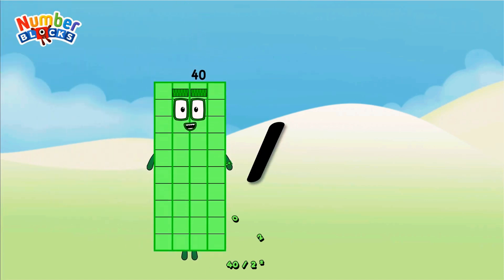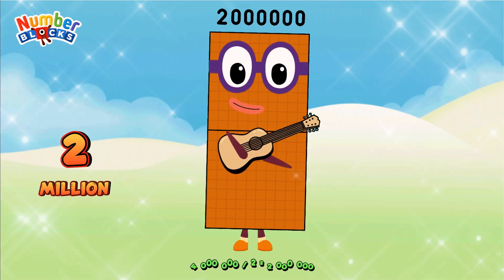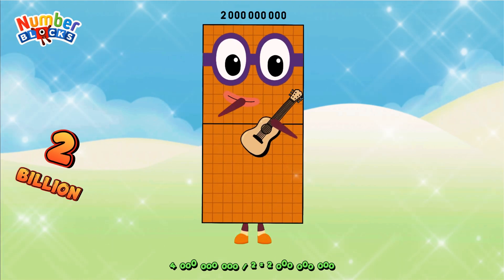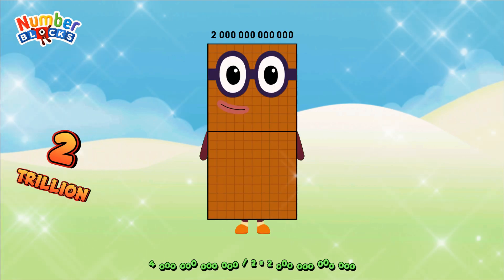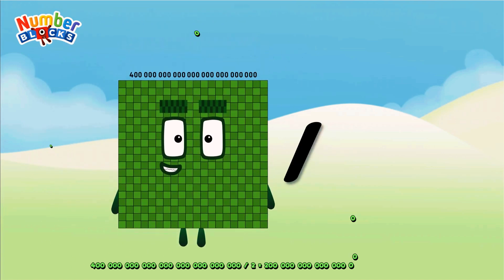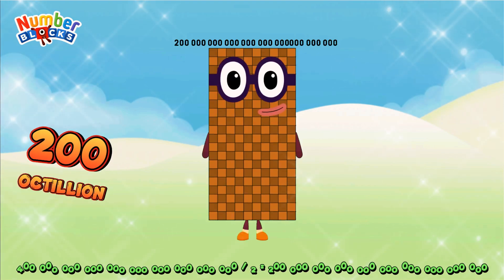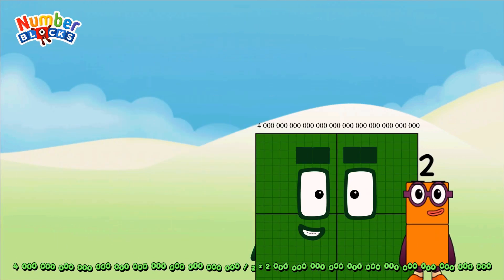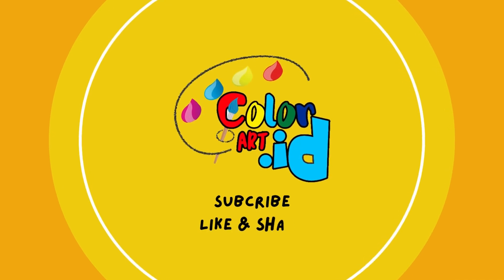Distribution OF NUMBERBLOCKS (40-400DD) BIG NUMBERS DIVISION | GIANT NUMBER ‪@ColorArt_id